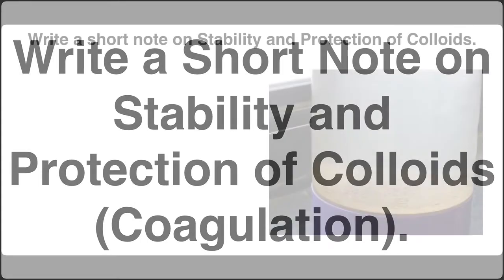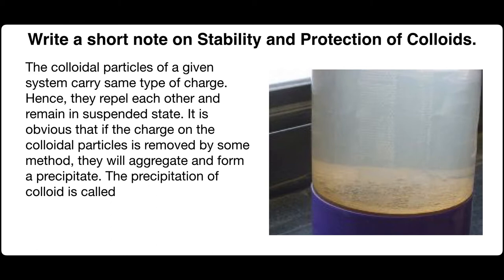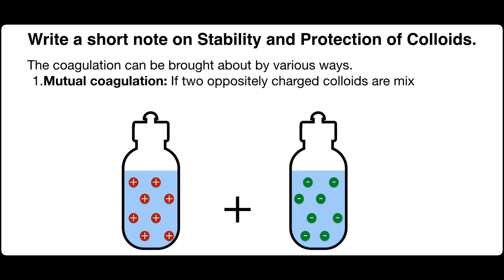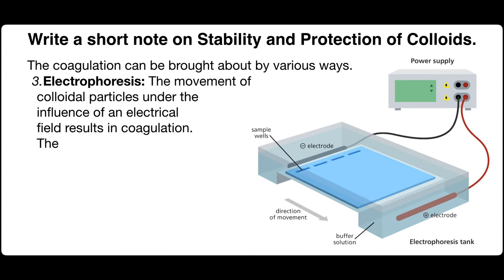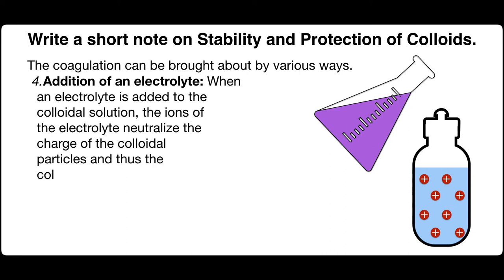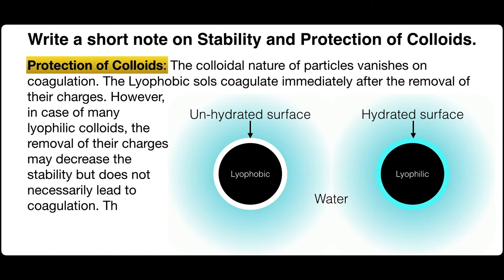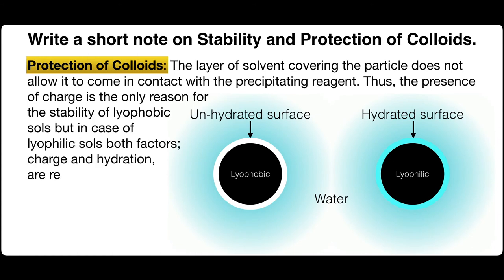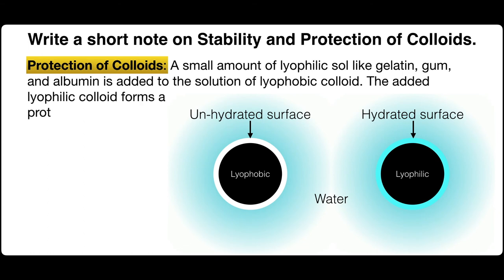Write a short note on Stability and Protection of Colloids (Coagulation). | Colloidal State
The colloidal particles of a given system carry same type of charge. Hence, they repel each other and remain in suspended state. It is obvious that if the charge on the colloidal particles is removed by some method, they will aggregate and form a precipitate. The precipitation of colloid is called coagulation (or flocculation, if the particles after removal of charge float on the surface of liquid, instead of settling down.) The coagulation can be brought about by various ways.
1. Mutual coagulation: If two oppositely charged colloids are mixed, they neutralize each other and thus get coagulated.
2. Heating: Some colloids like egg albumin coagulate merely on heating.
3. Electrophoresis: The movement of colloidal particles under the influence of an electrical field results in coagulation. The Colloidal particles move towards one of the electrodes during electrophoresis and get discharged at the electrode.
4. Addition of an electrolyte: When an electrolyte is added to the colloidal solution, the ions of the electrolyte neutralize the charge of the colloidal particles and thus the colloidal particles get coagulated.

Protection of Colloids: The colloidal nature of particles vanishes on coagulation. The Lyophobic sols coagulate immediately after the removal of their charges. However, in case of many lyophilic colloids, the removal of their charges may decrease the stability but does not necessarily lead to coagulation. The reason is that lyophilic particles are heavily hydrated. The layer of solvent covering the particle does not allow it to come in contact with the precipitating reagent. Thus, the presence of charge is the only reason for the stability of lyophobic
sols but in case of lyophilic sols both factors; charge and hydration, are responsible for stability. The fact, that lyophilic colloids have relatively more stability, is utilized to increase the stability of lyophobic sols. A small amount of lyophilic sol like gelatin, gum, and albumin is added to the solution of lyophobic colloid. The added lyophilic colloid forms a protective layer around lyophobic particle. This layer does not allow the lyophobic colloidal particle to come in contact with the Precipitating reagent. This process of protecting the colloidal Particles from coagulation by the addition of lyophilic colloid is called protective action the lyophilic colloid which is used for this purpose is called protective colloid.